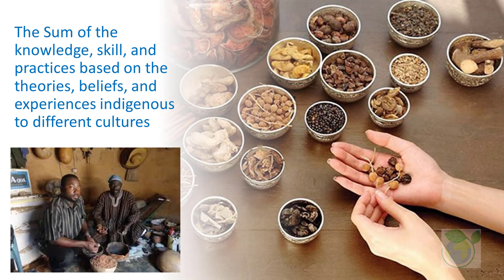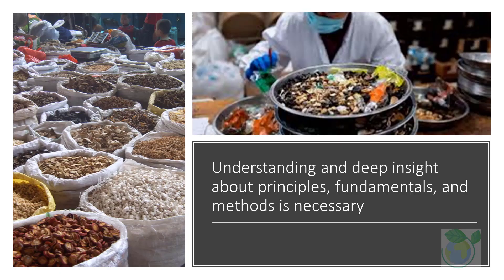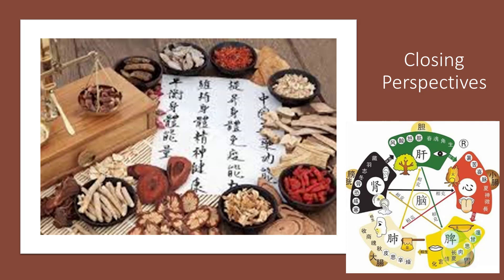The Science Behind Traditional Medicine (8 Minutes Microlearning)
Dr BioWhisperer introduces the Traditional Medicine in 8 minutes within this video. Thank you for your support.

Traditional medicine overview
Ancient healing practices
Traditional herbal remedies
Traditional medicine systems
Indigenous healing methods
Traditional medicine vs. modern medicine